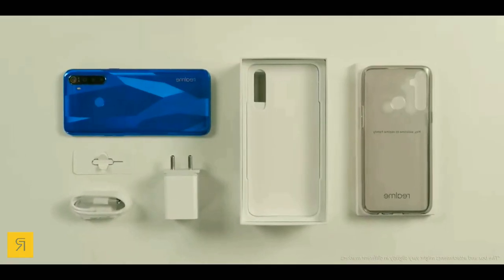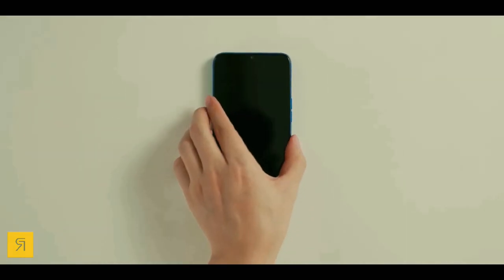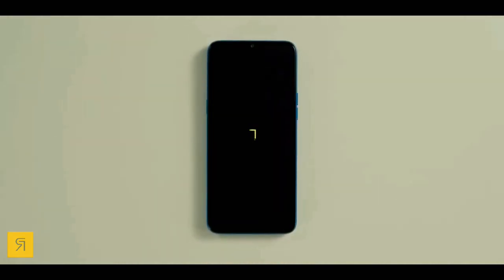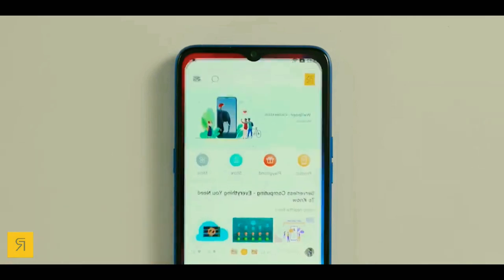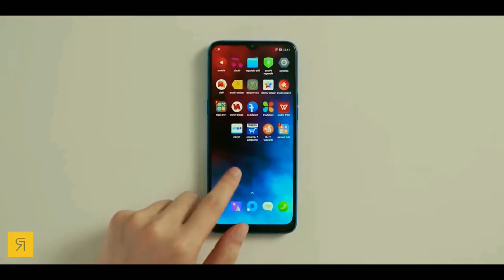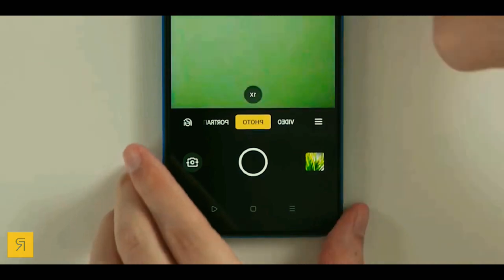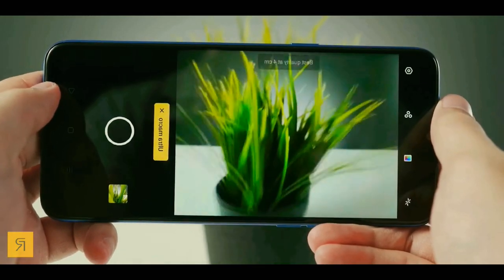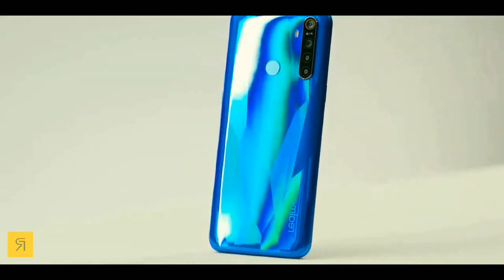REALME 5 & 5 PRO PRICE SPEC FIRST IMPRESSION